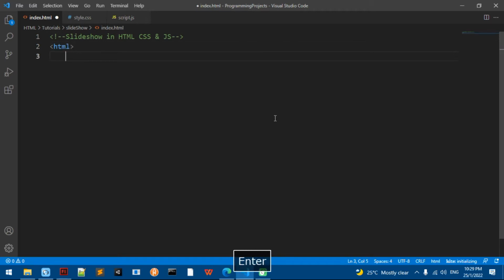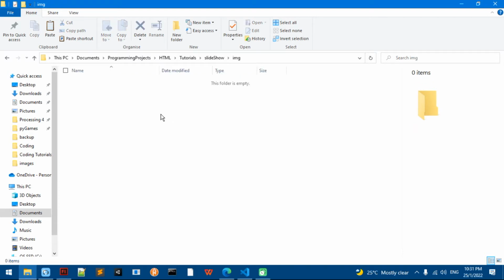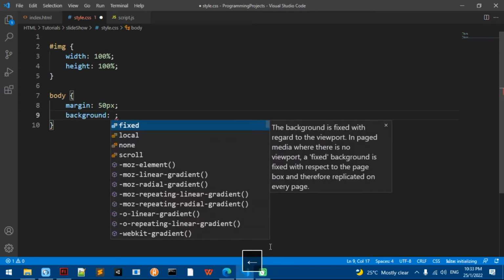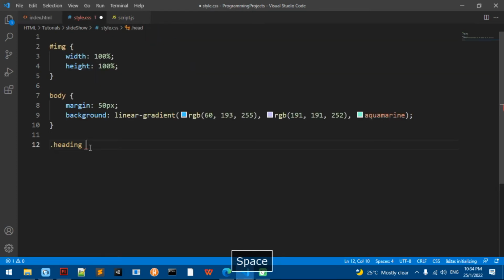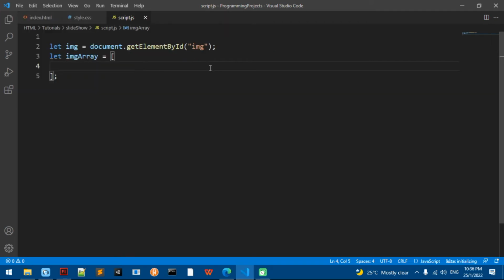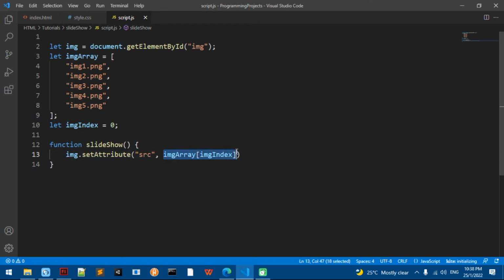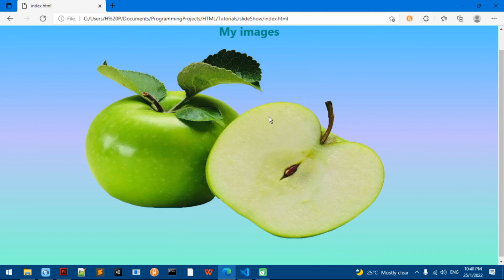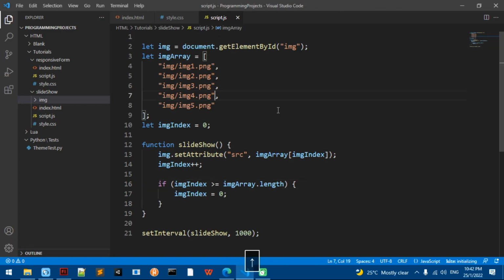HTML, CSS & JavaScript Tutorials | How To Create A Slideshow In HTML & CSS & JS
Hi Guys! In this video, we are going to learn:
HTML, CSS & JS tutorials,
Slideshow in HTML, CSS and JavaScript,
How To create A Slideshow,
How to create a slideshow in HTML, CSS & JavaScript,
creating A slideshow in HTML,
Slideshow in CSS,
Slideshow in JavaScript,
How to create a slideshow in HTML,
How to create a slideshow in CSS,
How to create a slideshow in javascript,
Slideshow ,